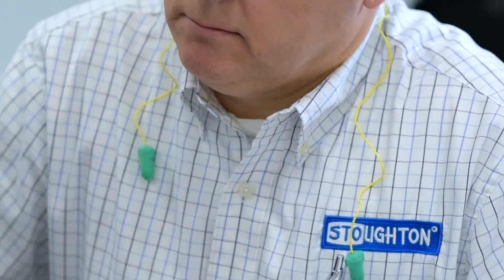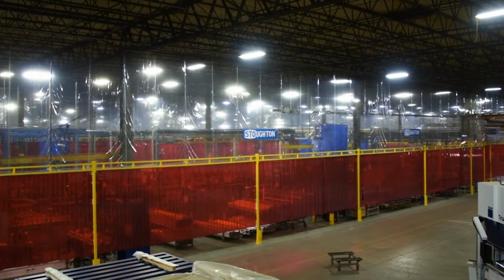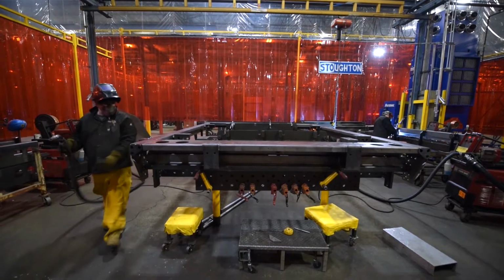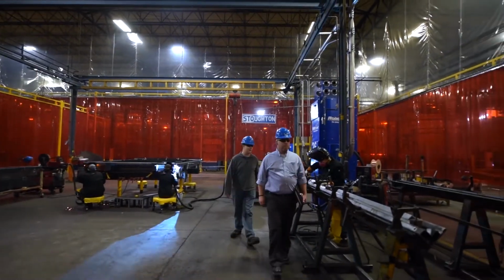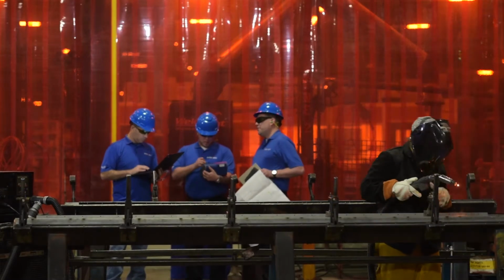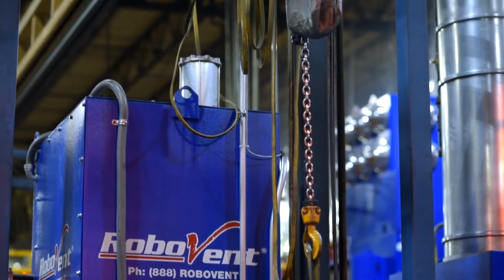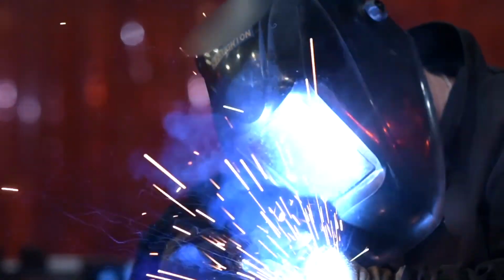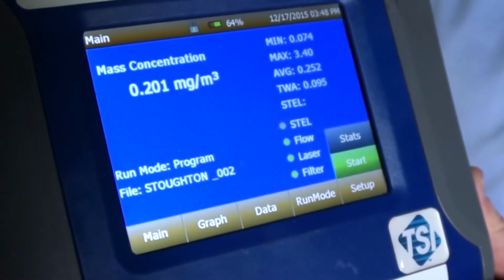Air Filtration Reduces Weld Fume Exposure at Stoughton Trailers | RoboVent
A combination of fume guns, RoboVent Vortex ambient filtration dust collectors and air control curtains improved indoor air quality at Stoughton Trailers. RoboVent’s VentMapping Engineering Service let air quality system designers find the most effective clean air solution.